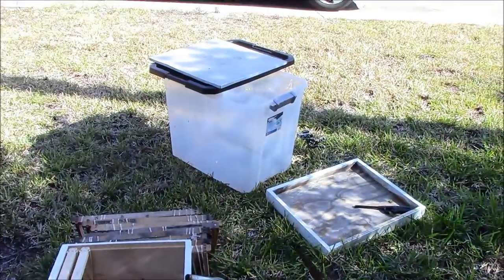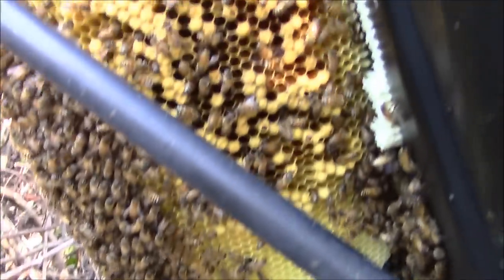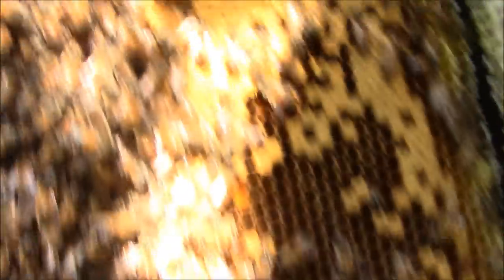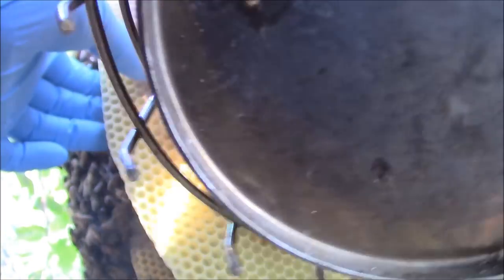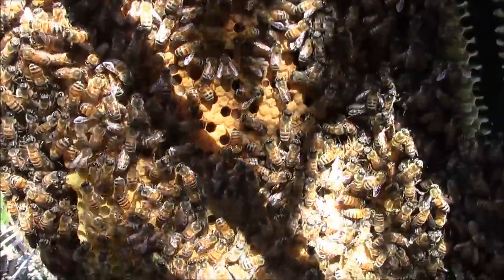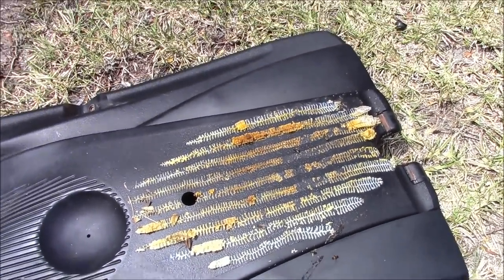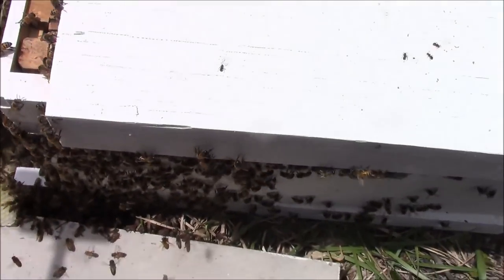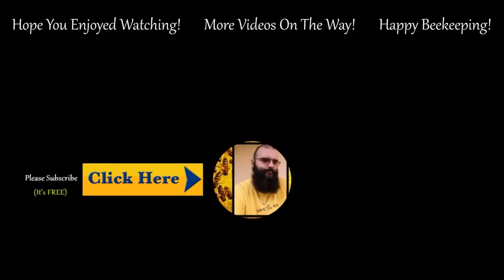Basketball Hoop Bee Removal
Removing an exposed colony of honey bees from the base of a basketball hoop. Hope you all enjoy watching! 🐝🐝🐝☮️